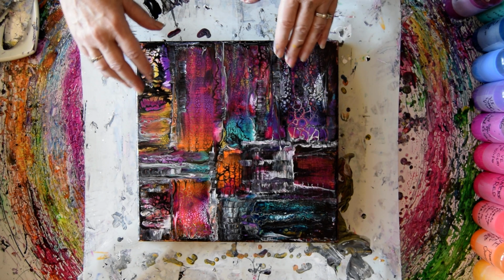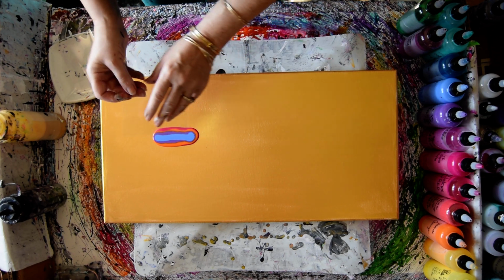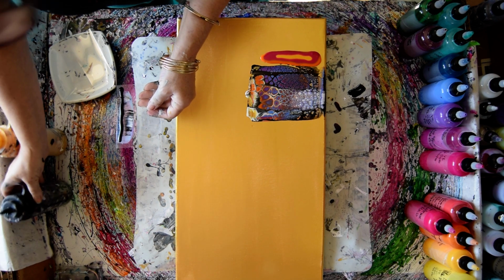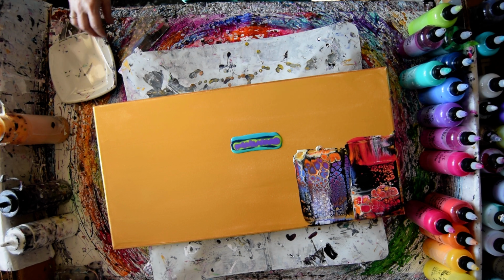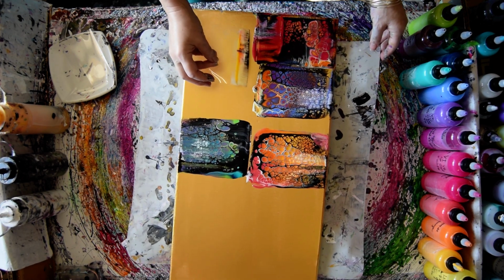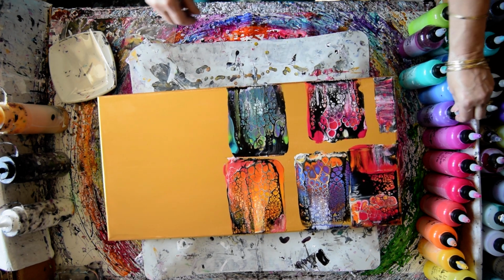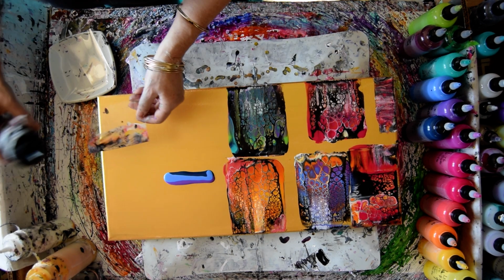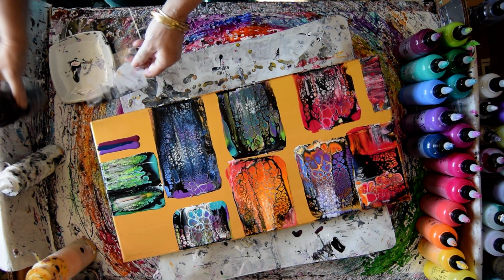9093a Vivid Intense Colors Geometric Over Gold Stage1-Fluid Art 1.12.2023 intuitive art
Stage 2-9093b Finishing The Vivid Intense Colors Geometric Over Gold Stage-2 Fluid Art 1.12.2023

9093a Vivid Intense Colors Geometric Over Gold Stage1-Fluid Art 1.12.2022 intuitive art

New Colourarte Vivid Intense Colors Listed-Alizarin Rose-Parole Orange -Deep Violet-
Ultramarine Blue-Quinacridone Red-Phthalo Green-Blue Black-Phthalo Turquoise -Yellow Green-Purple(custom color) -Vermillion red orange -Hansa Yellow with added Orange- Chromium Green
 Mars Violet with added Quinacridone Red

 Cell activators used here are Amsterdam white and black recipes shared a few paragraphs below!
Also used added to the cell activators swipe tool Colourarte Prizm Pour Mayan Gold

 I am using a 12" x 24" stretched canvas. All the colors I am using are from  Colourate called Vivid Intense acrylics.

  Cell activators used here are mixed into Aussie Floetrol, estimated 3/4 Aussie Floetrol1/4 paint, alternative mixtures can also be a half-and-half mixture of Aussie Floetrol… depending on your preferences. I have found a number of brands that work for me, including Golden colors. Colors by Atelier favs are Rich Gold and Black,1 by Masters Touch( Dioxazine Purple), Pebeo' s acrylic iridescent Gold -Iridescent Blue Violet, Iridescent blue-green 1/3 acrylic paint added into 2/3 Aussie Floetrol. Heavier viscosity recipes work too. I like 50-50 also. Other colors can be used as cell activators.
  Air bubbles in the paint should be destroyed before they result in hard dry bubbles. A sharp object such as a skewer removes the bubbles in evidence while the artwork is still wet. Also if there is no house-paint base being used, a torch lightly passed over the surface to pop bubbles is also acceptable.

 Every day I learn new things.
 I will never stop experimenting and am happy to share what I discover with you. To see finished wet and dry versions of all my Youtube demonstration artworks for sale, visit my Expressionist Art Studio Gallery Fans and Collectors group on Facebook. The link is included in the Link-tree just below the top of this page. These artworks are my art therapy and my living. I am priscilla batzell instinctive spontaneous painter of contemporary art.